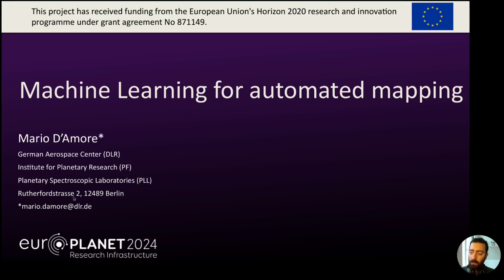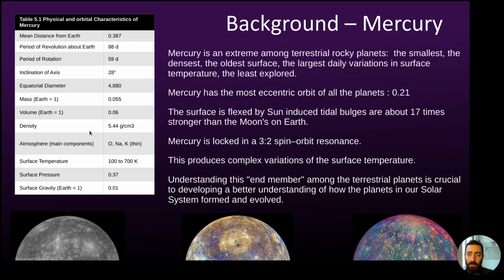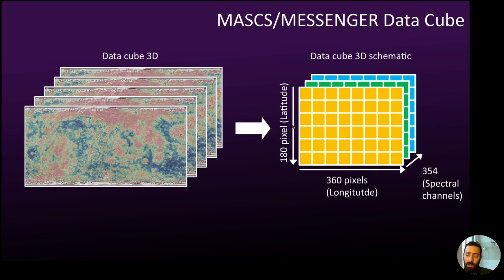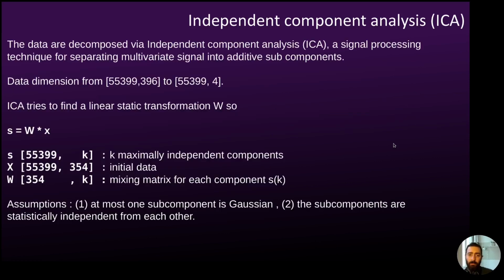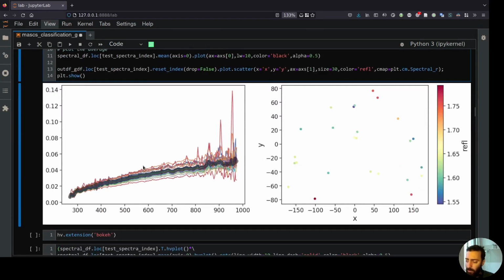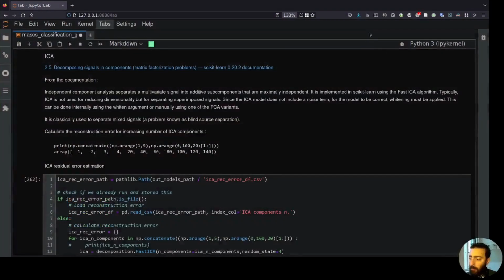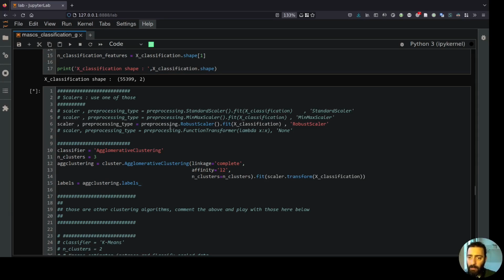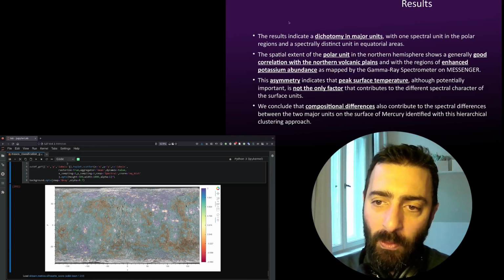Machine Learning for automated mapping - introduction & demo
Mario D'Amore (DLR)